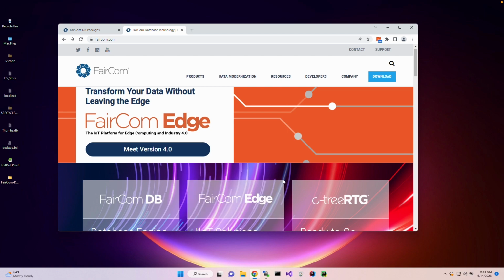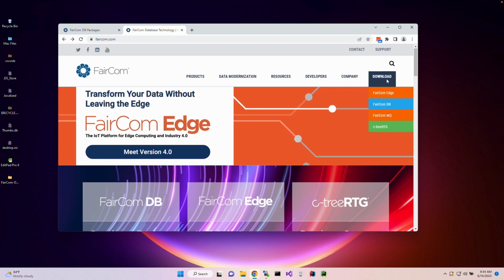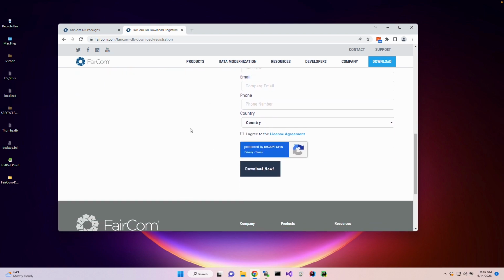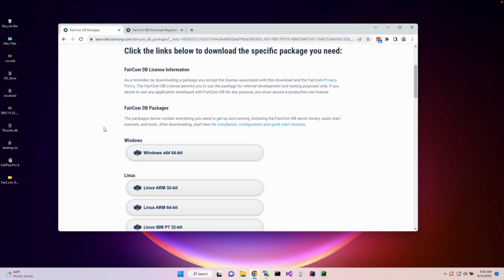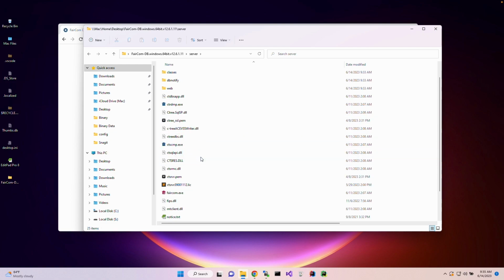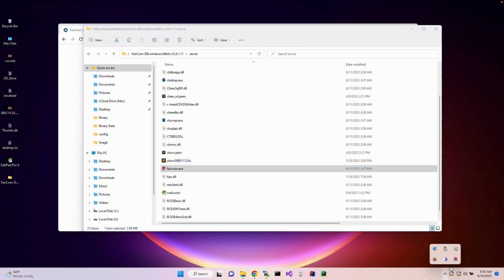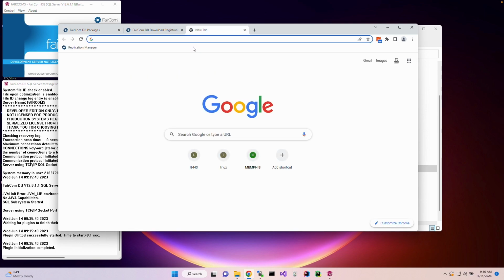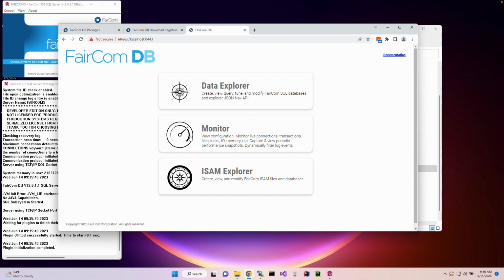How to Install FairCom Products to Windows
Learn how to easily install any FairCom Product on your Windows machine! In this straightforward tutorial, we'll guide you through the process step-by-step and cover the following points:
• Downloading the FairCom server .zip file and unzip it.
• Use the installer package.
• Configuring for multiple instances.

Unlock your data's true potential with FairCom. We're passionate about the technology that powers businesses worldwide — and we've built that passion into all of our database technology products. Our innovative database software solutions empower you to build and achieve amazing things. With FairCom's team of passionate, adaptable, and friendly experts, you can navigate the vast ocean of data with confidence.
Learn more about our powerful database products:

• Modernize your legacy applications and free your data from Cobol.

• Fast, powerful, and versatile. Our core database is unlike any other.

• Harness the power of Industry 4.0 with FairCom Edge - your all-in-one IoT platform.